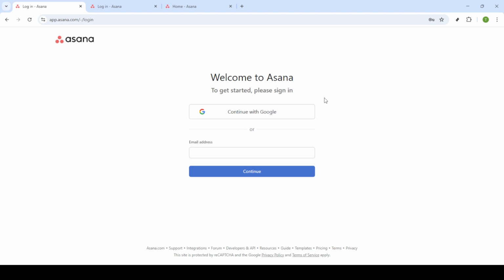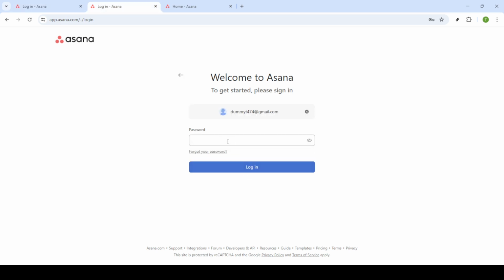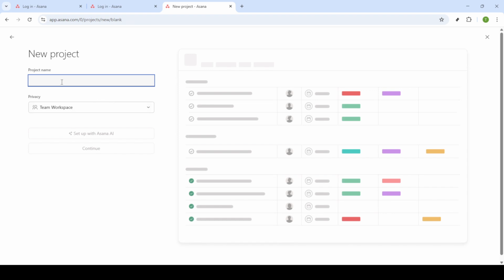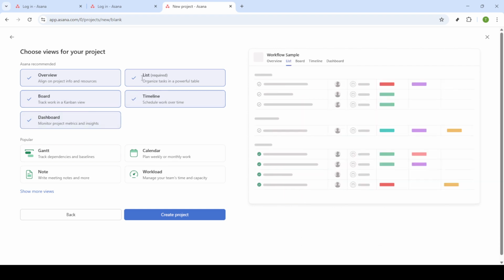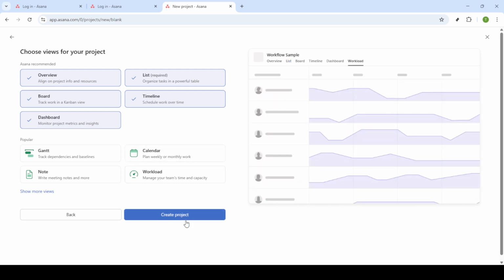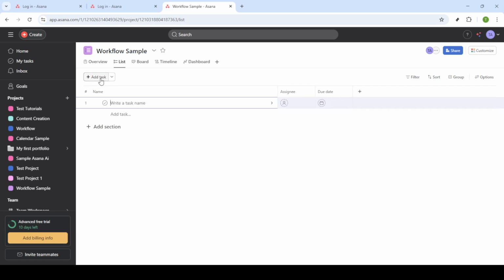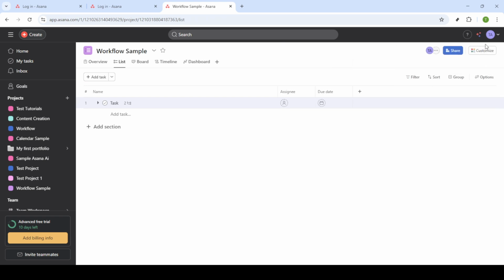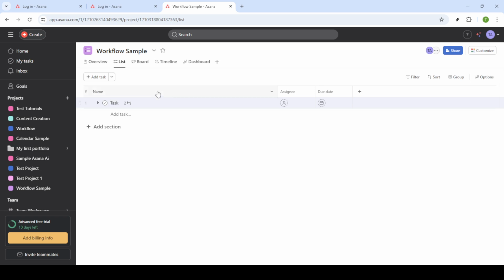How To Use Asana for Beginners [2025 Full Guide]